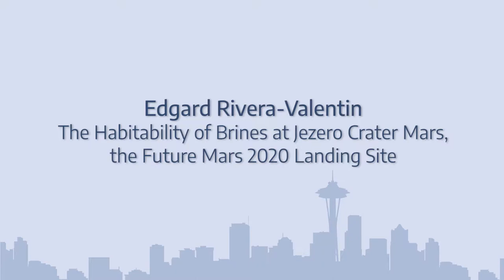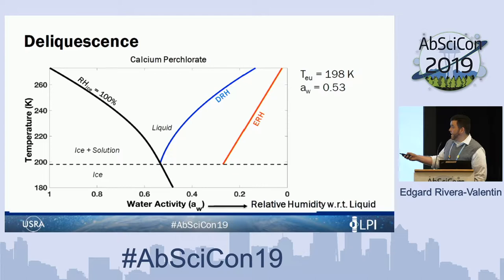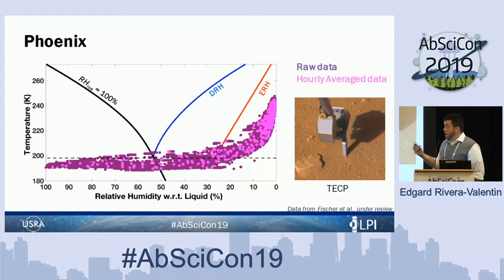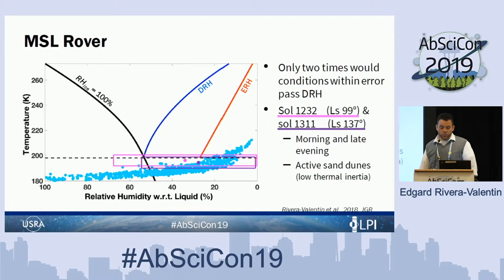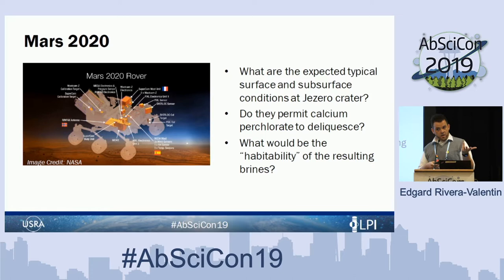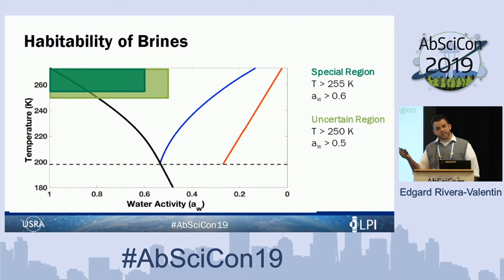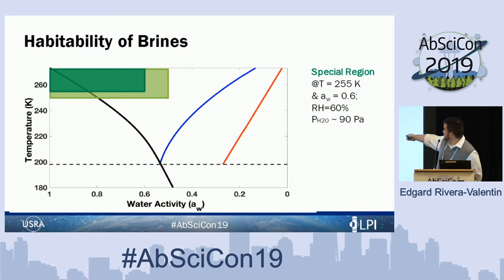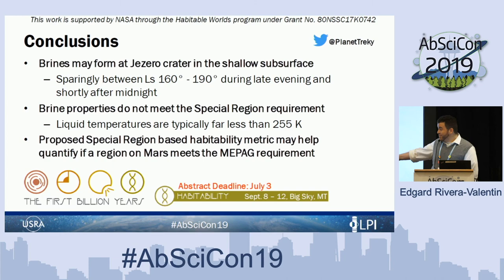AbSciCon 2019 - Day 5 - Edgard Rivera-Valentin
The Habitability of Brines at Jezero Crater Mars, the Future Mars 2020 Landing Site
Presented by Edgard Rivera-Valentin